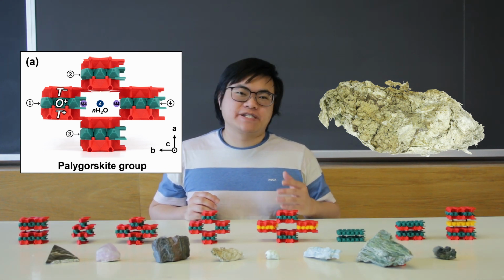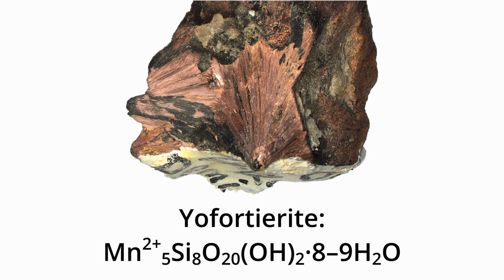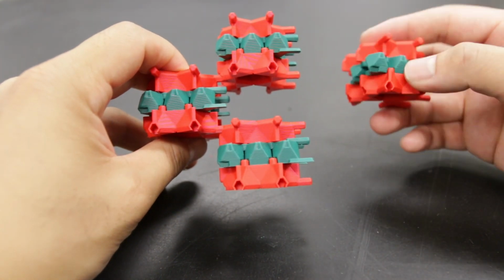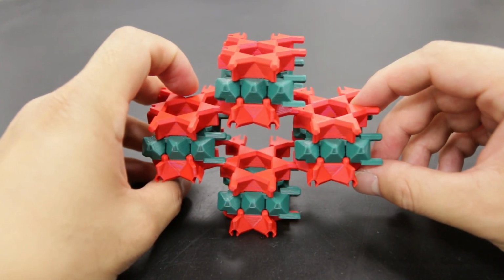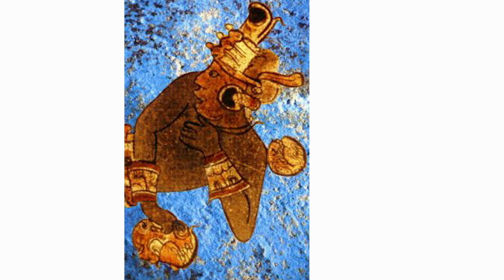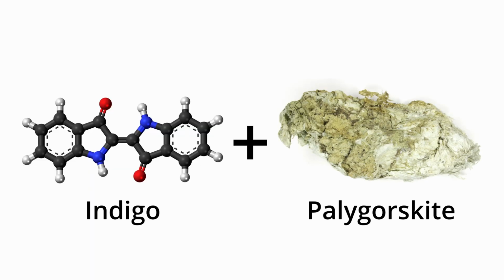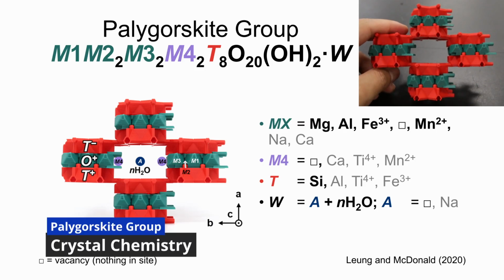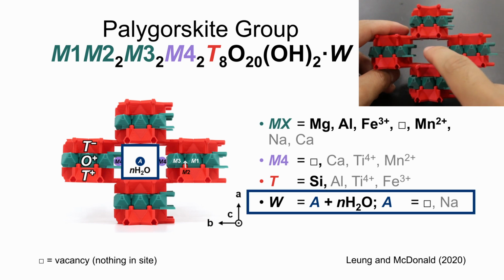Palygorskite Group (Ep7)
Palygorskite is known for its use in Maya Blue, a pigment dating back to the 10th century AD. It turns out that the structure of palygorskite actually explains why the pigment has resisted almost a thousand years of degradation. In this video, we explore the palygorskite group and build its crystal structure using TotBlocks, a series of 3D-printed mineral building blocks.